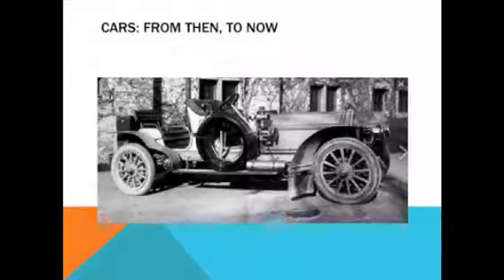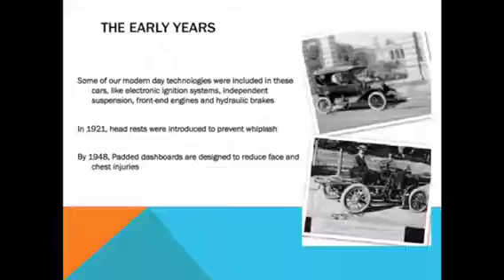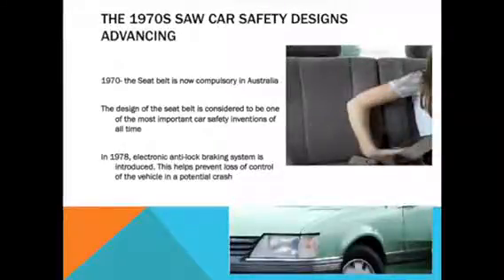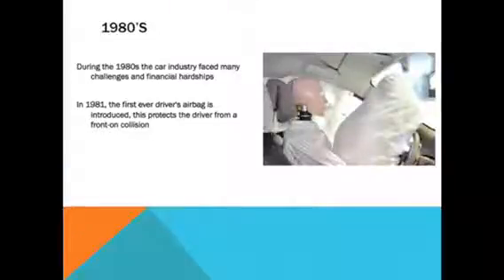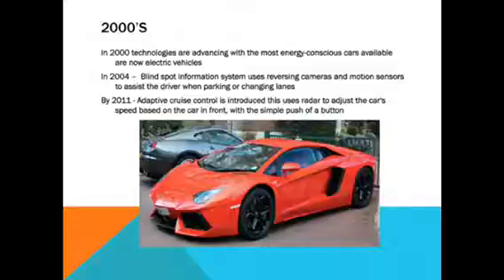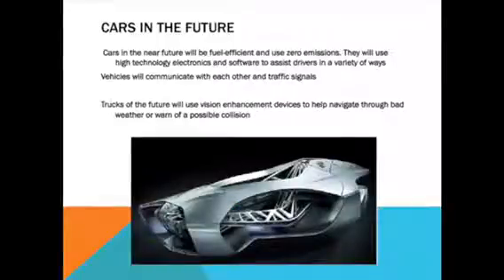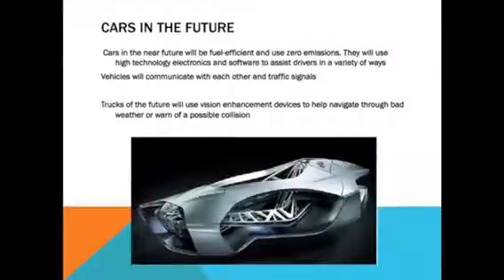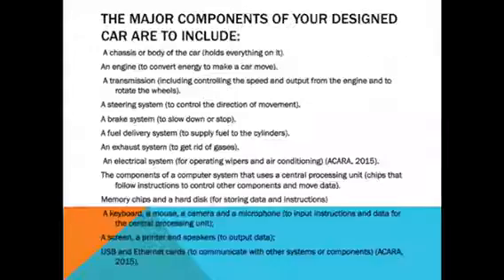VIDEO 1 DESIGN & TECHNOLOGY